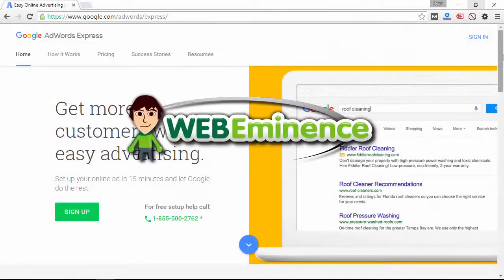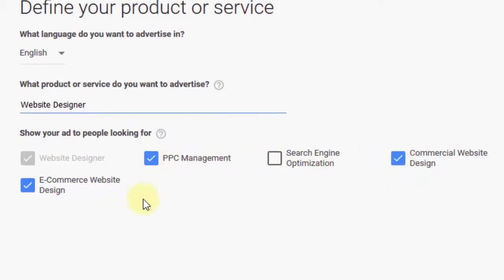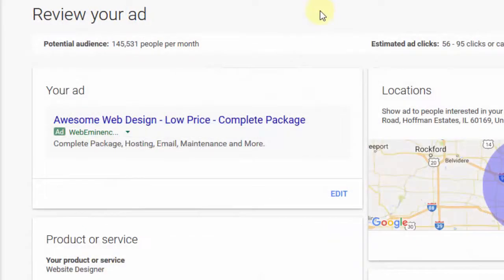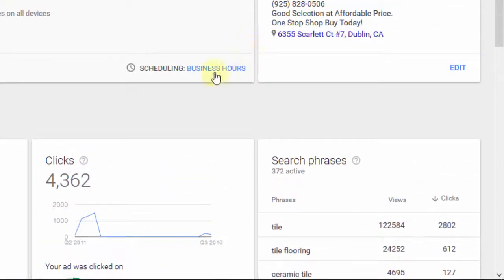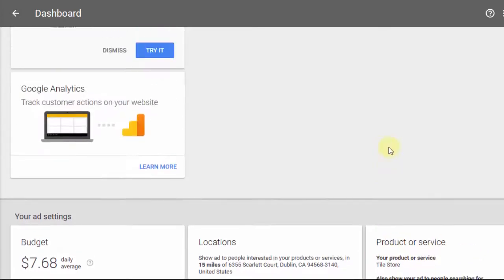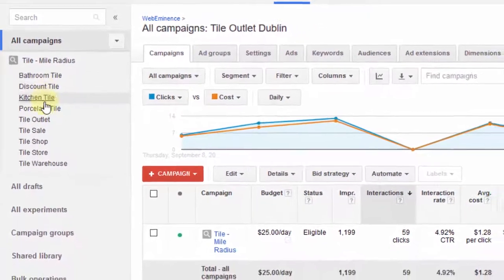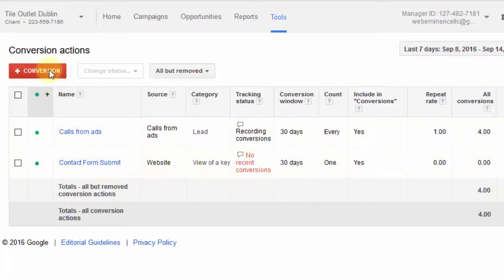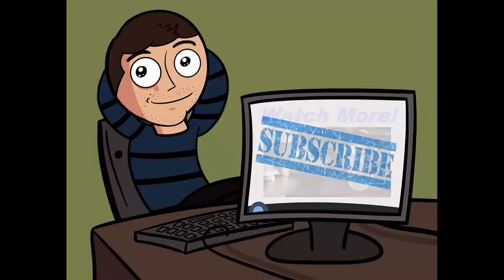AdWords vs AdWords Express - HOW much is AdWords Express HURTING you?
See how easy it is to setup ads in Adwords Express and compare it to a regular Google Adwords account. Adwords Express is an easy way to setup advertising quickly but how much is it really costing you and how much control do you really have?

0:25 Setting up Adwords Express
6:00 Three Advantages of regular Adwords